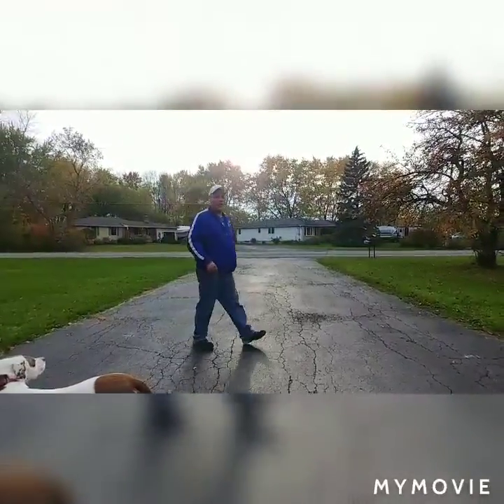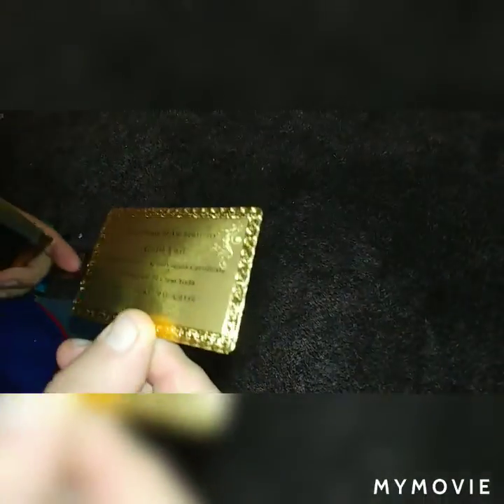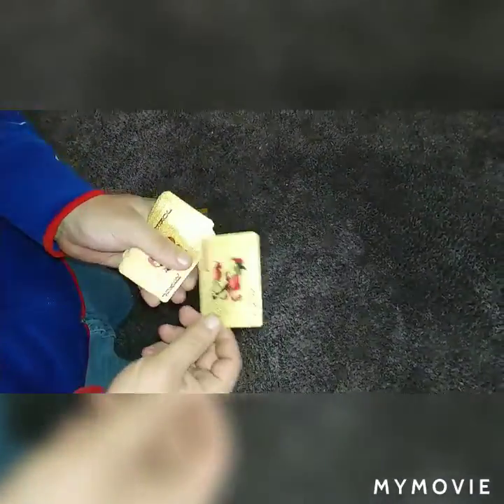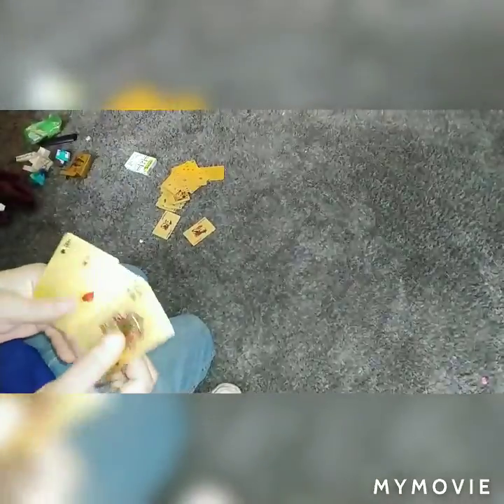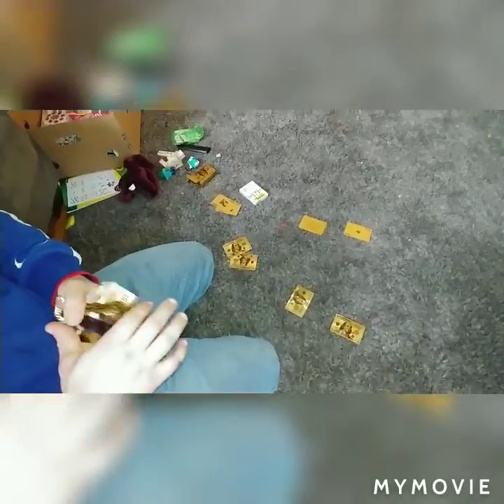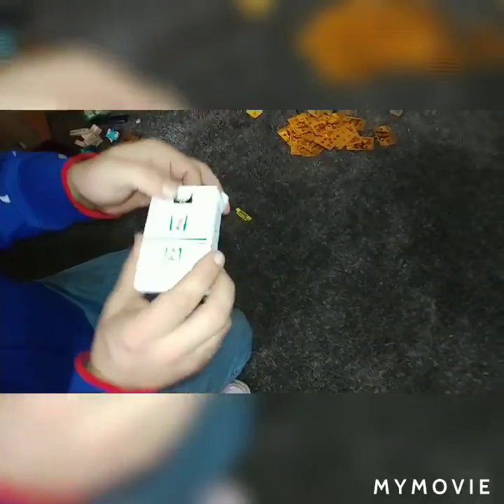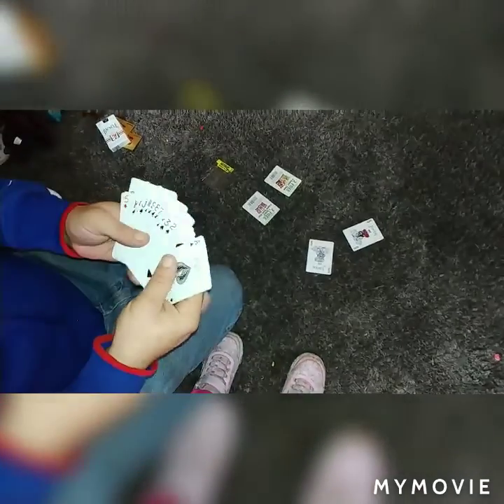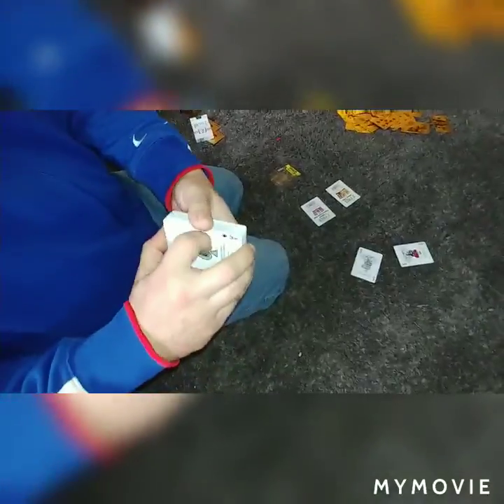7/11 Bicycle cards and Gold playing cards review.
A 4$ deck vs a 10$ deck